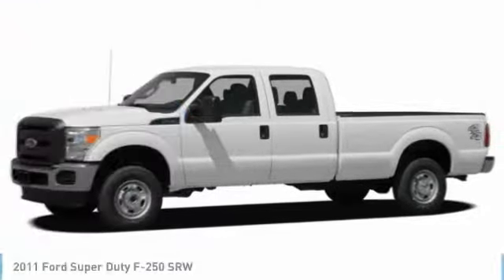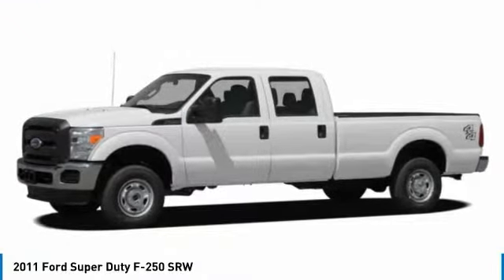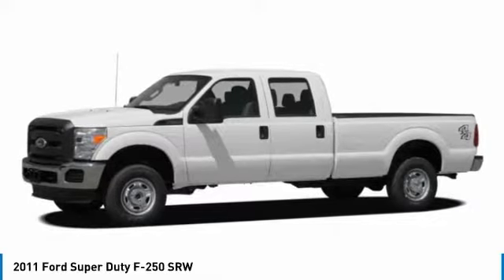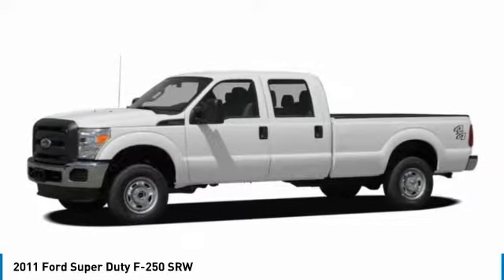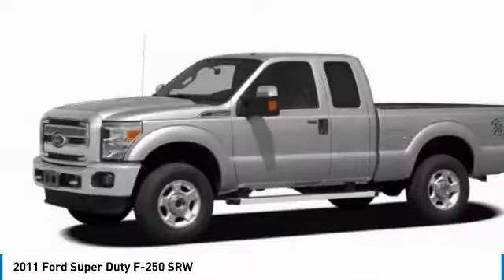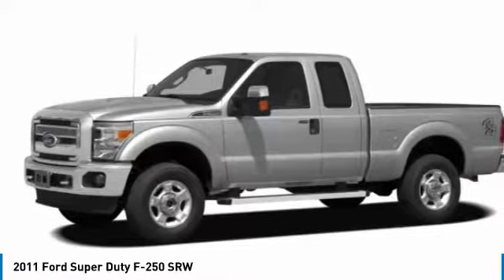2011 Ford Super Duty F-250 SRW C40780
2011 FORD SUPER DUTY F-250 SRW Sterling, CO
Stock# C40780

Korf Motors
520 E. Chestnut Street

Don't miss this 2011 Ford Super Duty F-250 SRW. It's equipped with Automatic transmission and features a White exterior. With 166657 miles, you'll want to take this car home. Make a great choice today.